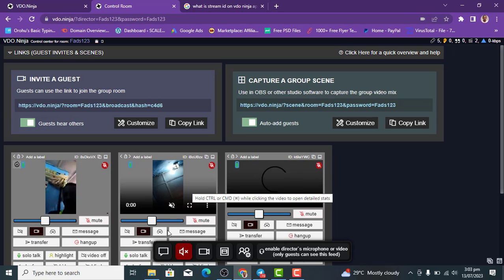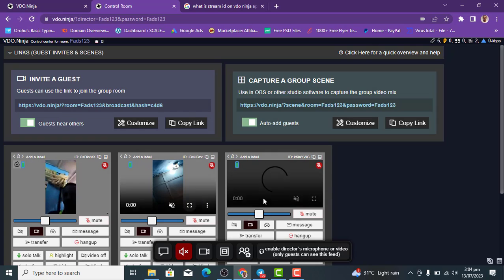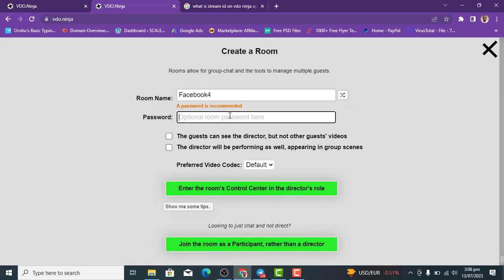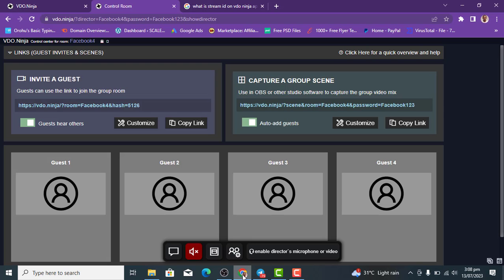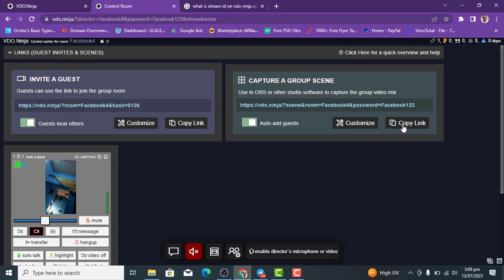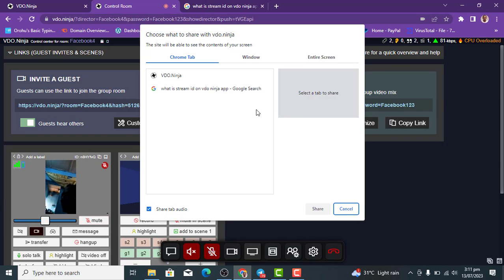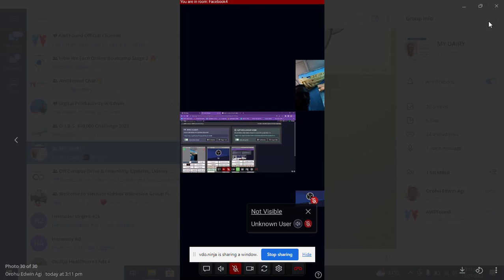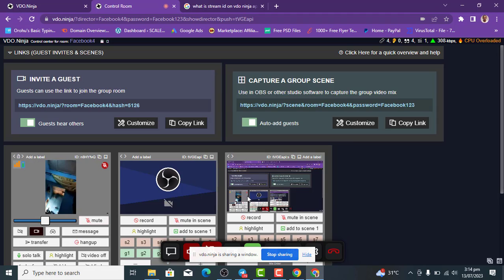How to invite Guest to Share their Camera or Screen on OBS using VDO Ninja Tool